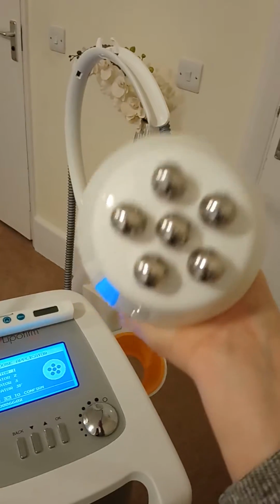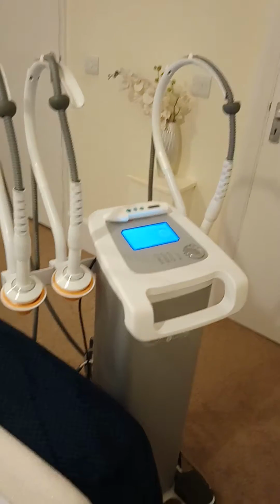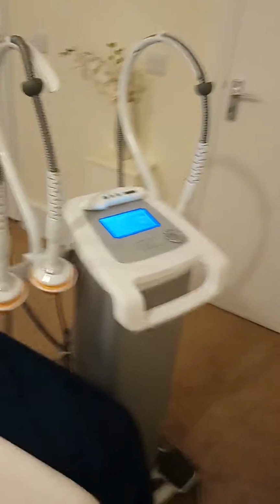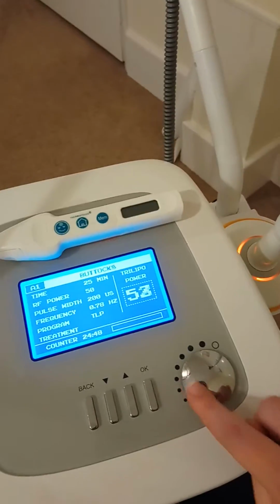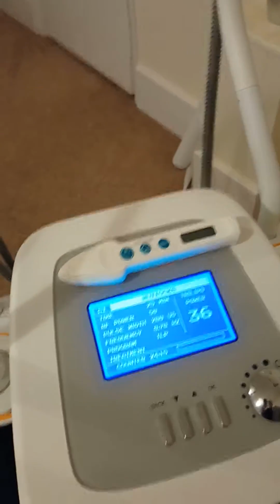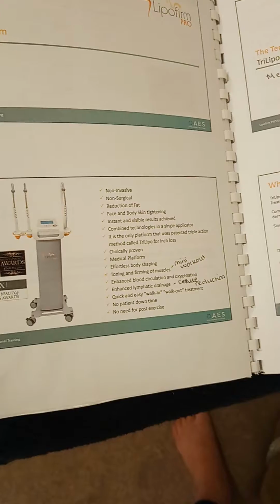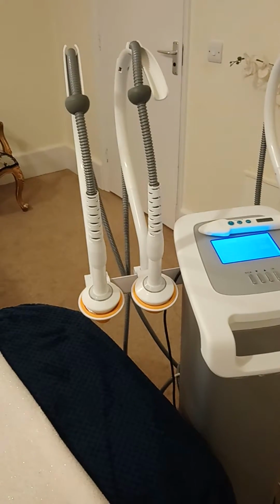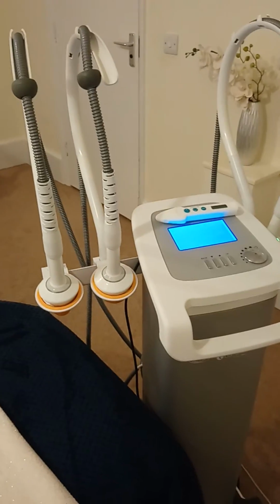Lipofirm PRO MACHINE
This machine is taking the celebrities waistline and booty bumps by storm at the moment, here's what you can expect from a treatment with us!
Permanently rid your body of Fat.
Tightened skin and muscles are contoured 💪😍